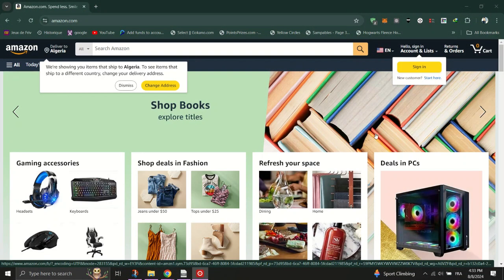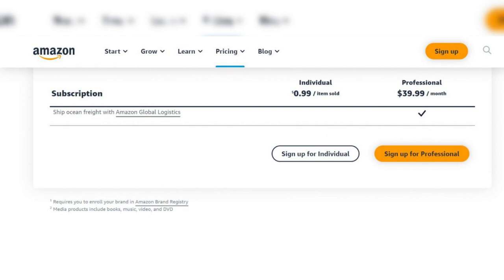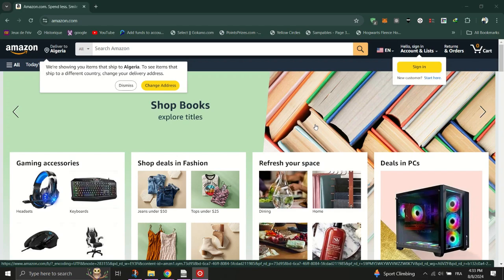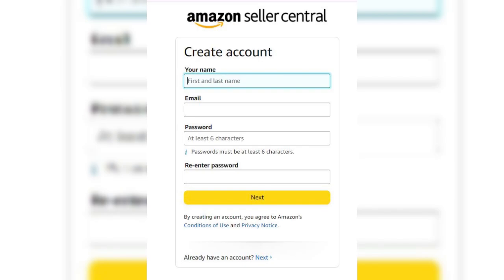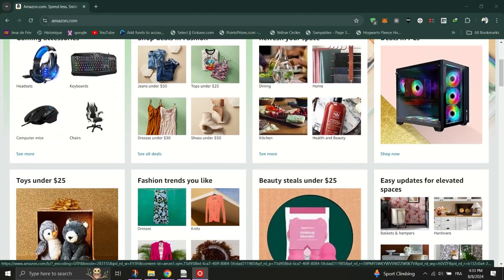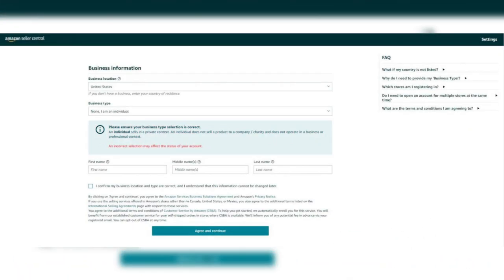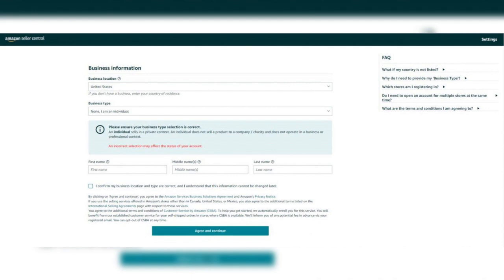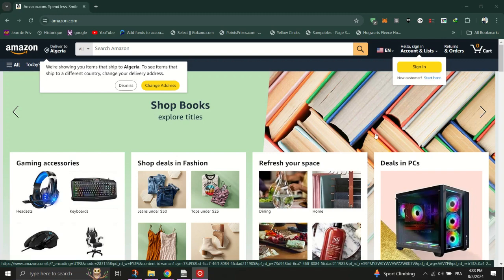How to Create an Amazon Individual Seller Account - 2026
Ready to start selling on Amazon? Follow this quick tutorial to create your Amazon Individual Seller Account. Get set up in no time and start listing your products for millions of buyers to see!

Timestamps:

00:00 - Intro
00:15 - Navigating to Seller Central
00:45 - Setting Up Your Seller Account
01:15 - Adding Your First Product
01:45 - Final Steps & Tips